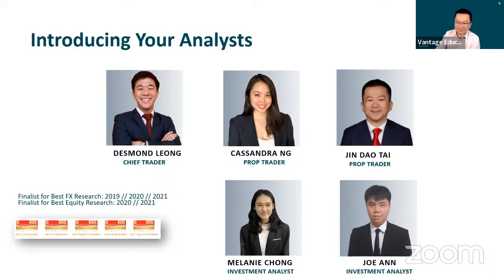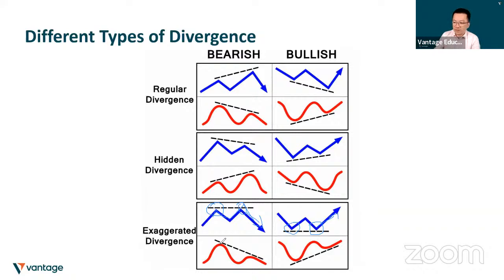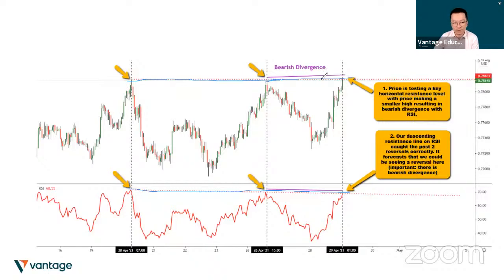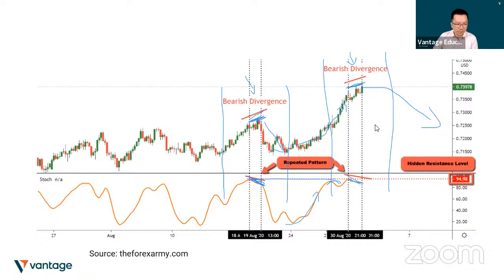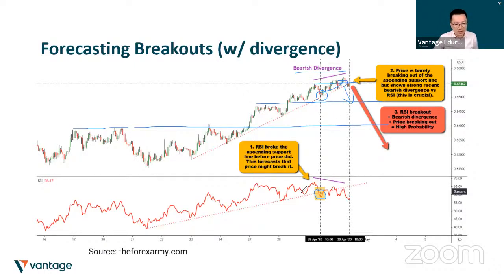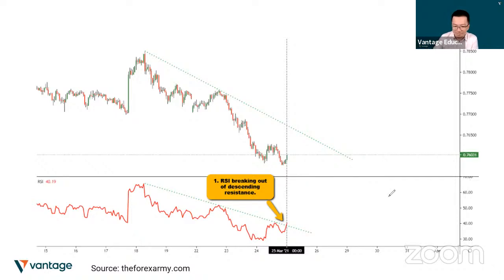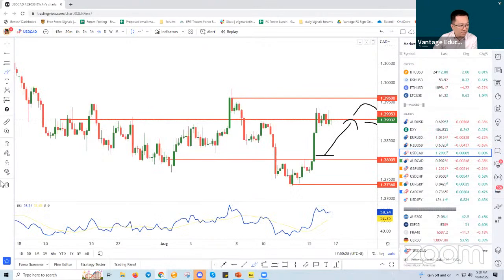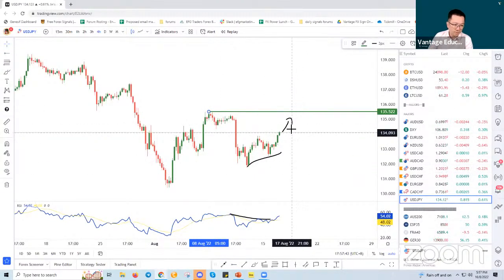08/16/22 | Tuesday Masterclass | Mastering Divergence in Trading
Jin Dao is an award-winning trader who have previously managed multi-million dollar portfolios overseeing their growth over 3 consecutive years of consistent stellar performance. He holds a masters in finance from Curtin University and specializes in forecasting market moves through the use of fundamental analysis.

- Which indicators can you use divergence with?
- Normal divergence
- Hidden divergence
- Exaggerated divergence